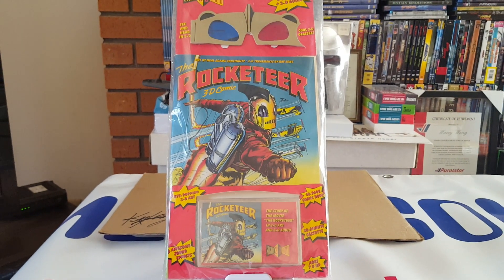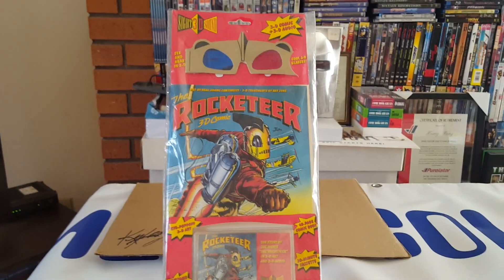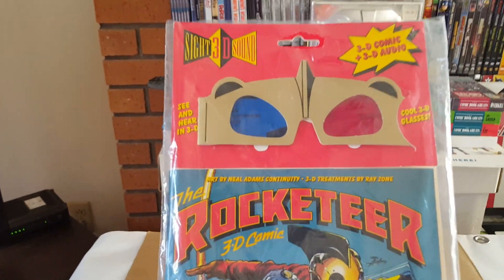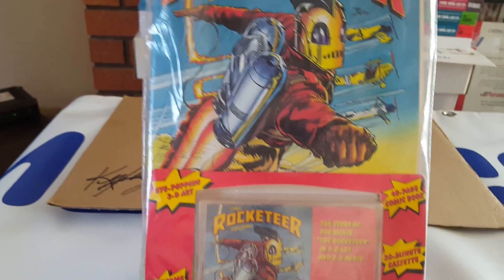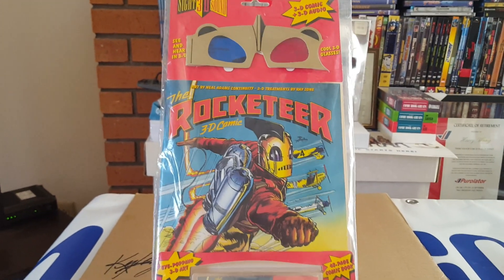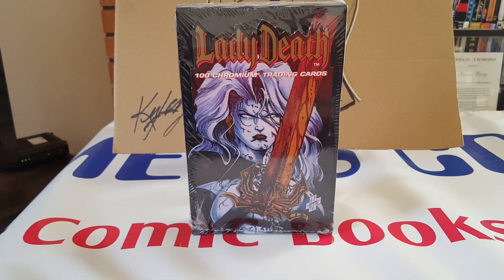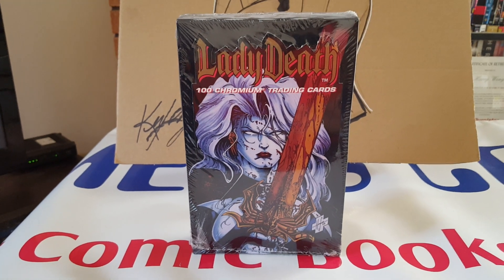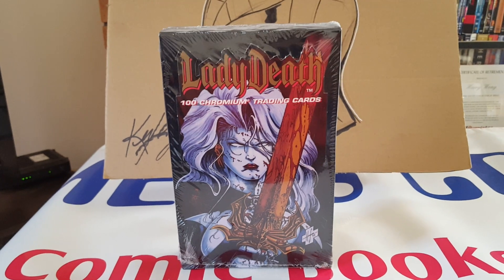Collectors Items Find